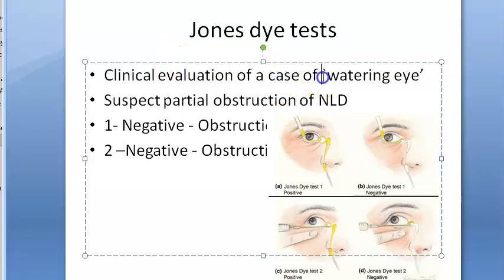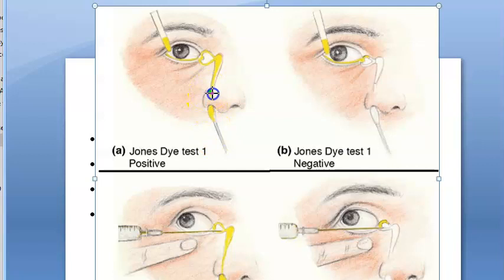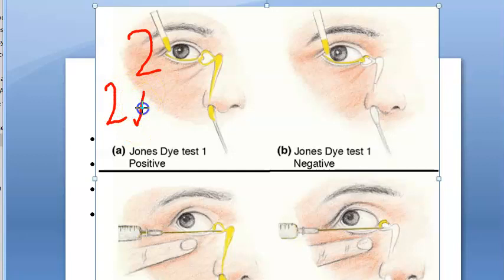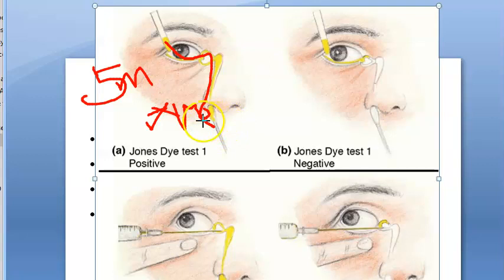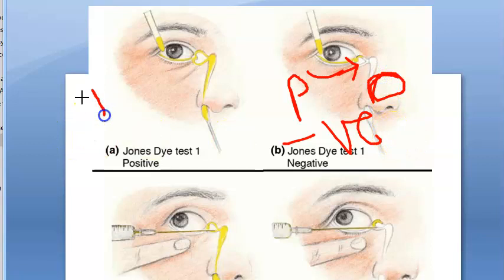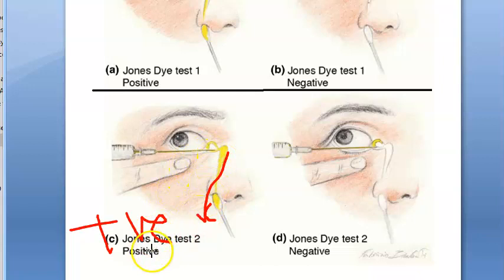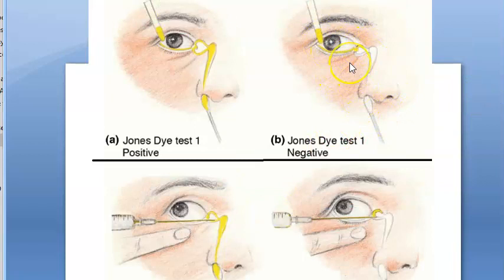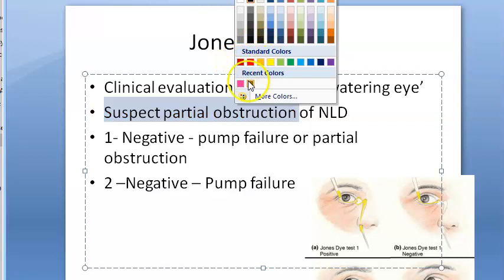Ophthalmology Jones Dye Test Lacrimal Apparatus Watering eye Partial obstruction pump failure